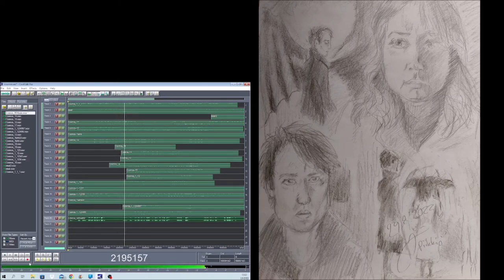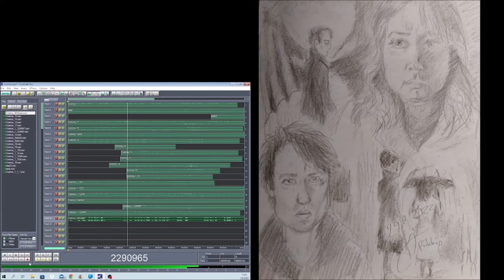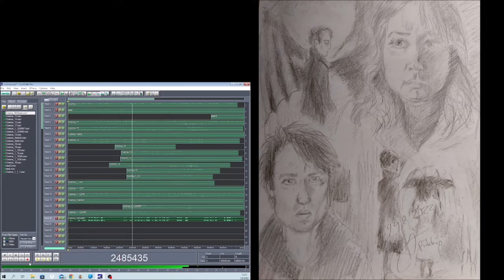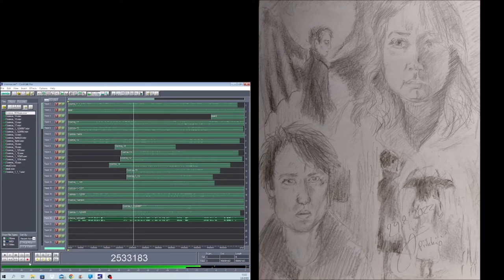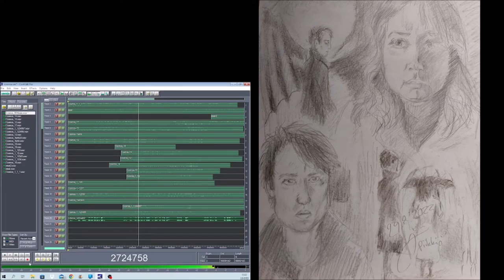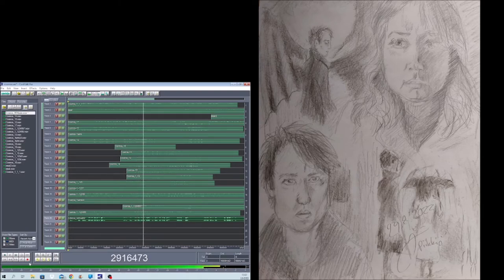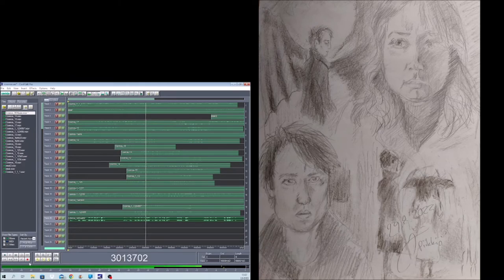Creator DREAM 02092022 Holopainen